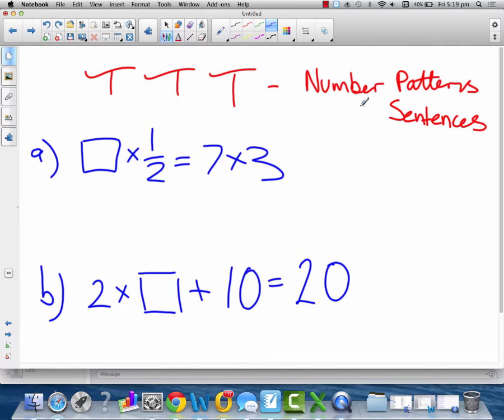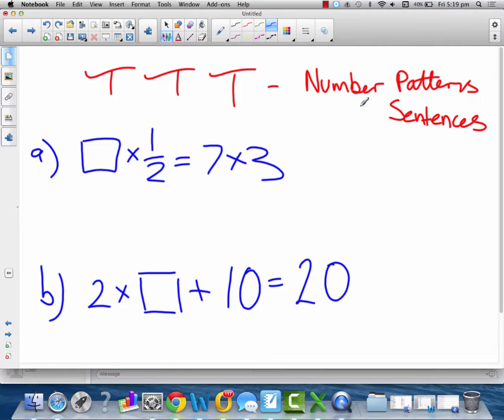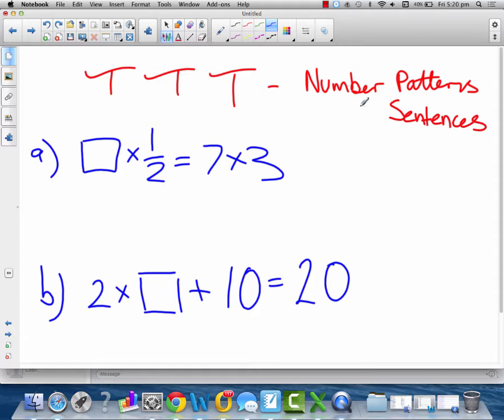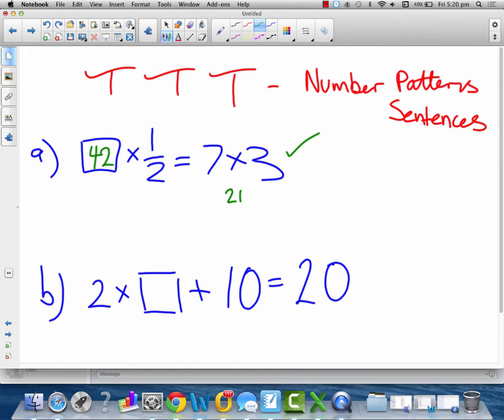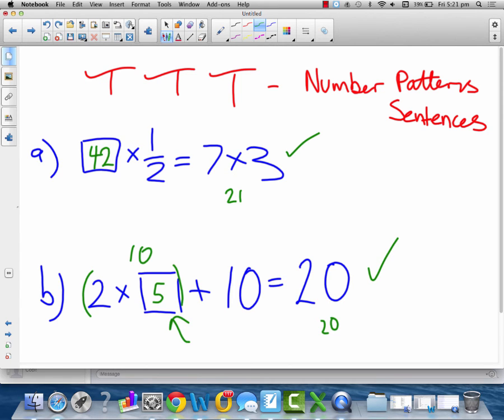Complex number sentences 1: Teach Togther Try